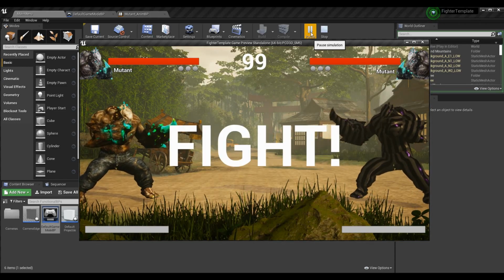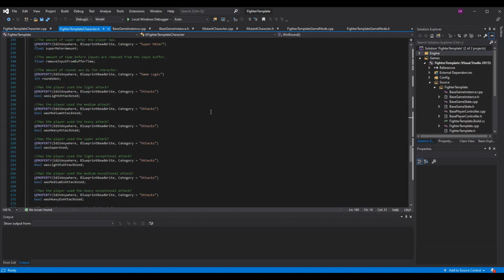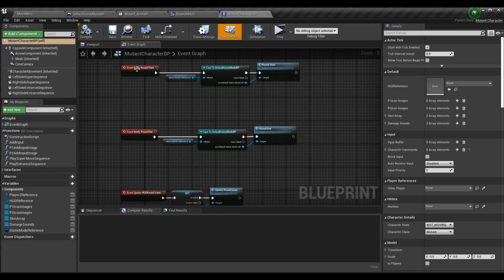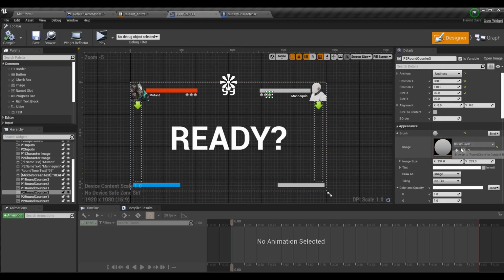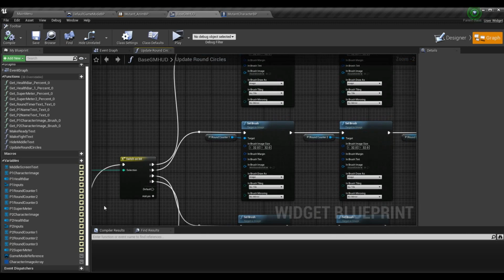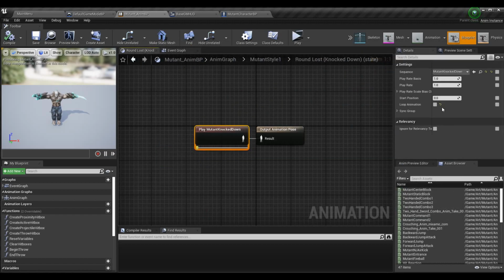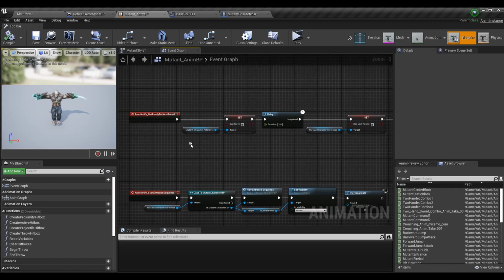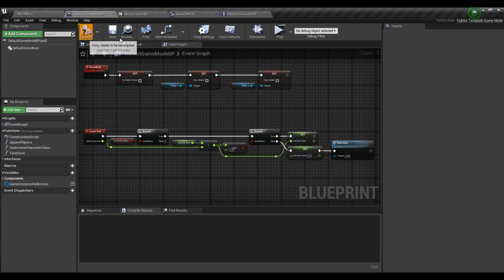Round Counter + Match Flow (Pt. 2) | How To Make YOUR OWN Fighting Game! | UE4/C++ Tutorial, Part 51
Here is the fifty-first installment of the Unreal Engine 4 and C++ Fighting Game Tutorial series. In this episode, I go over match flow (winning/losing rounds), a round counter, and only being able to move (not attack) before the "FIGHT!" text is displayed to start the new round.

A HUGE THANKS TO:

► Character Avatar: David Marshall (MalthaelsMight).
► Intro Video: Pedro J. Burgos (@Shadow_Magnus).